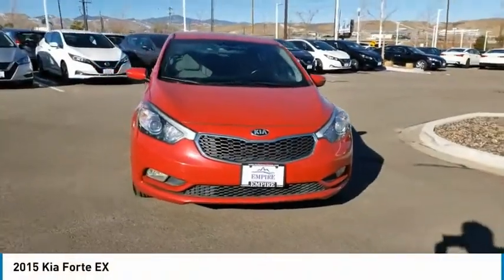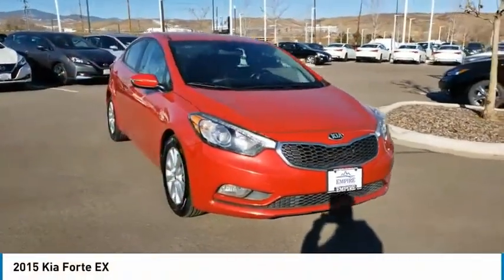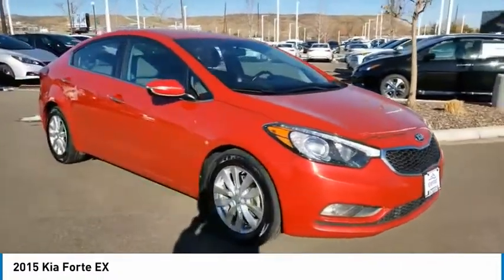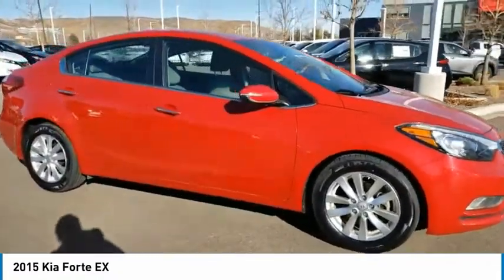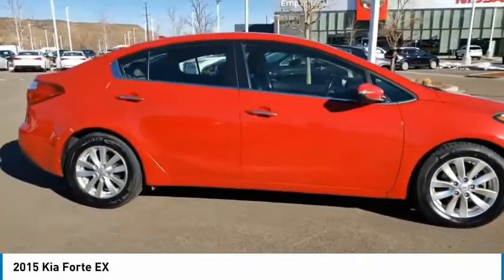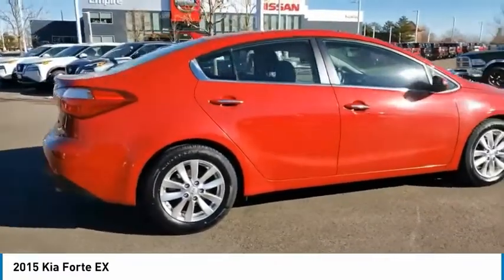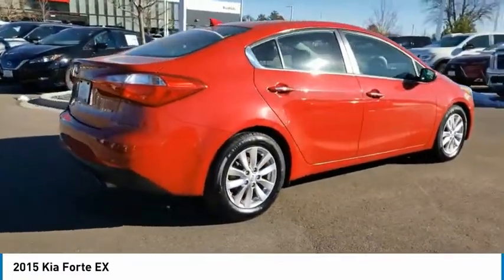2015 Kia Forte Lakewood Colorado LC760997B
Priced below KBB Fair Purchase Price!br***BLUETOOTH WIRELESS / HANDS FREE***, ***KEYLESS ENTRY***, ***CLEAN CARFAX***.brbrbr25/36 City/Highway MPGbrbrbrClean CARFAX.brbrbrAwards:br * 2015 KBB.com 10 Best UberX Candidates * 2015 KBB.com 10 Tech-Savviest Cars Under $20,000brbrTo see more quality vehicles like this one right here just or dial (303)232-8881 FAMILY OWNED AND OPERATED WHERE YOU ALWAYS BUY THE BEST FOR LESS !